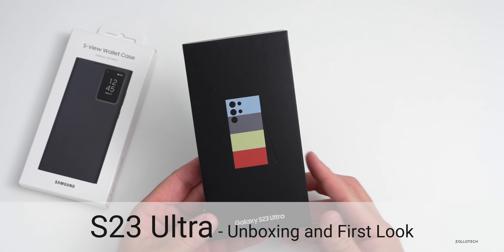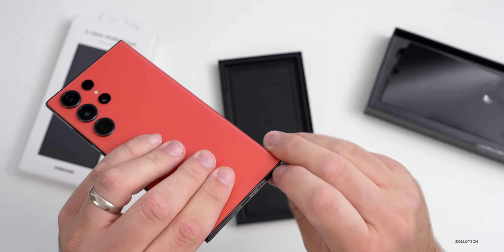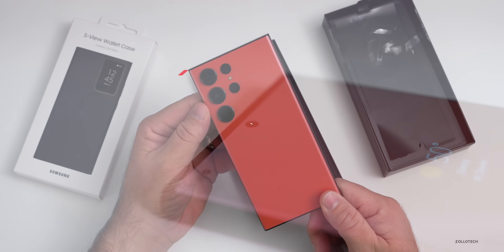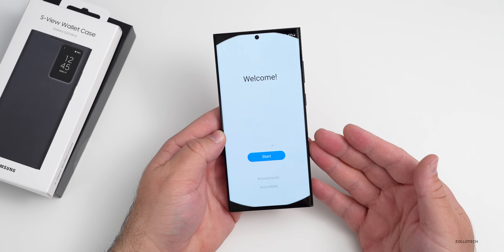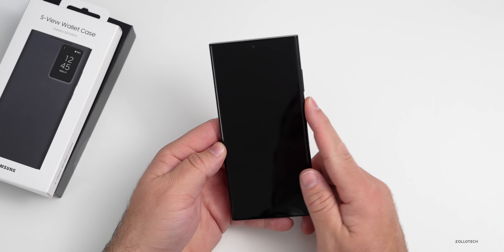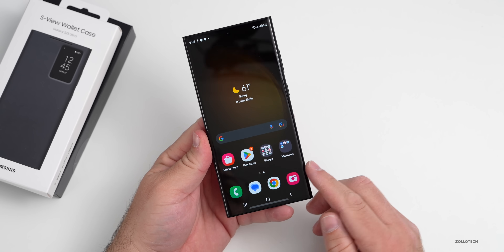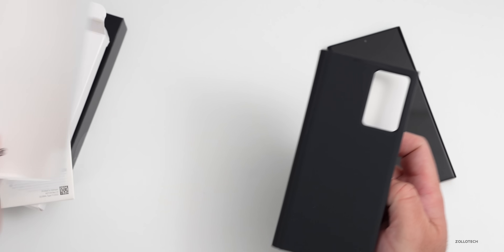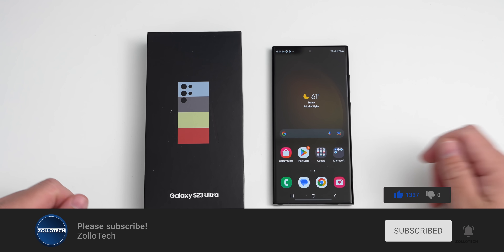Samsung S23 Ultra Unboxing, Setup and First Look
The Samsung Galaxy S23 Ultra is out. The S23 Ultra is the new flagship phone from Samsung. I unboxing the S23 Ultra in Red, set it up, and take a first look at the latest phone from Samsung. I also unbox and setup the new S-View Wallet Case for the S23 Ultra.

S-View Flip Cover Case
S23 Ultra Screen Protectors

***Time Codes***
00:00 - Start
00:05 - Price
00:23 - Colors
00:35 - Unboxing
02:02 - Design overview
02:50 - Sim Card Options
03:04 - Advertisement
04:13 - Specs
04:29 - Battery and Charging
05:58 - Size Comparison
07:12 - Setup
08:41 - Fingerprint sensor
09:25 - Software Overview
11:54 - Camera Settings
12:48 - Video test
13:38 - Android 13 and OneUI version
14:28 - S-View Wallet Case Unboxing
16:43 - Conclusion